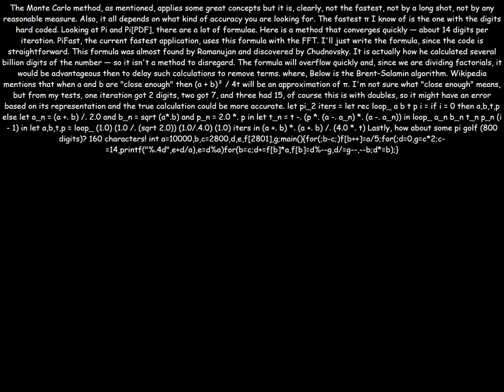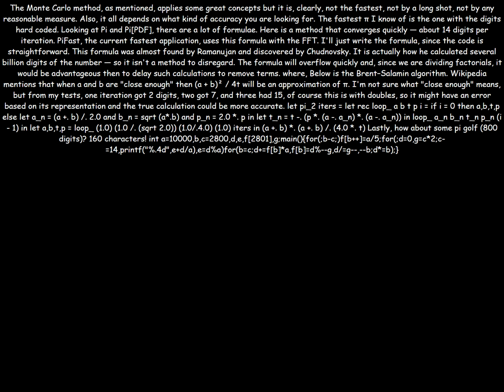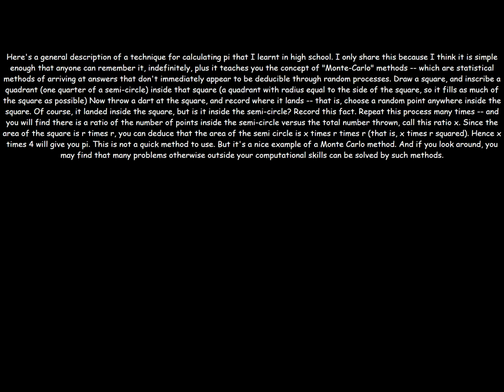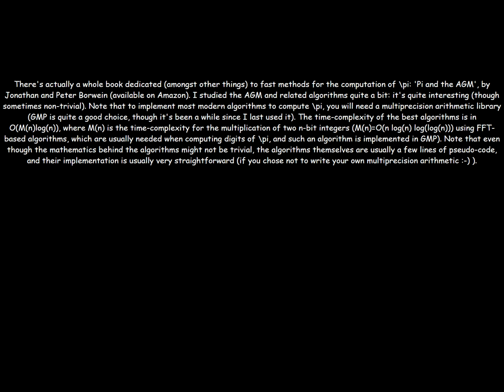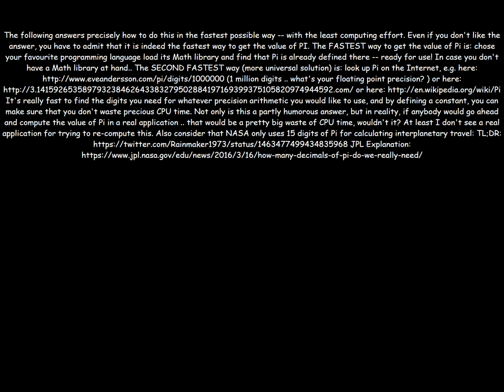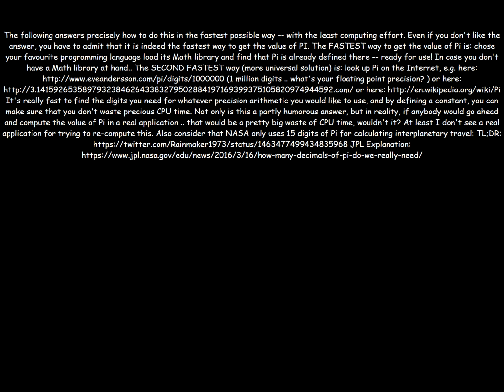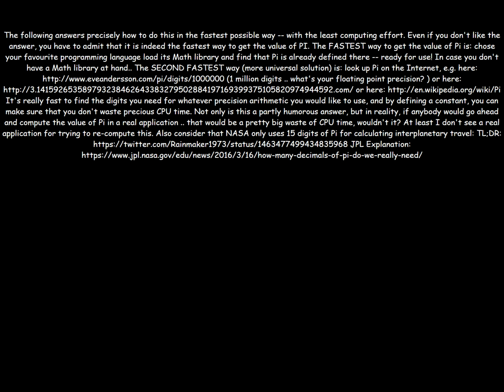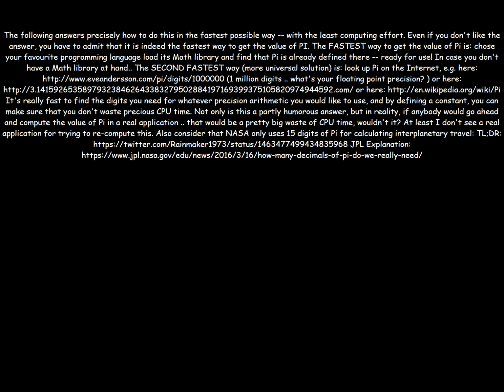What is the fastest way to get the value of π?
This video is a solution to the question: What is the fastest way to get the value of π?